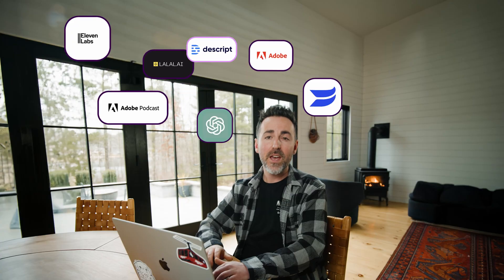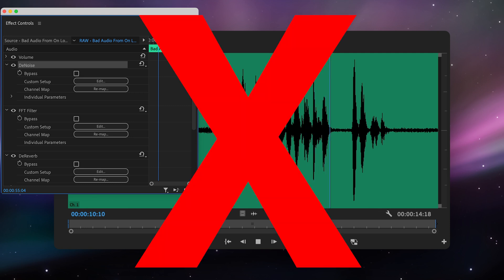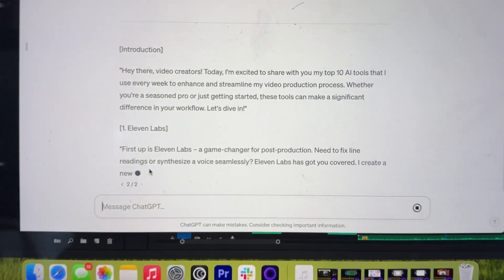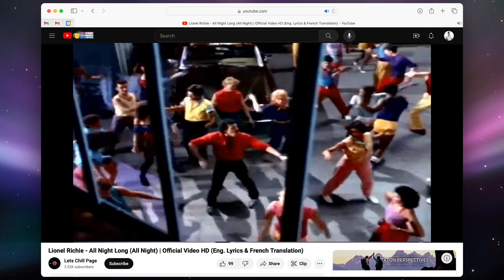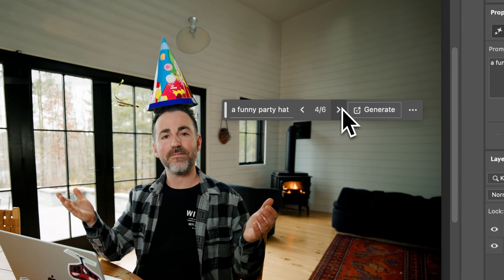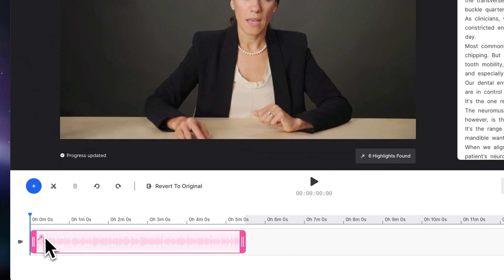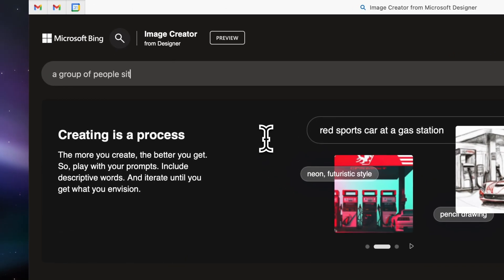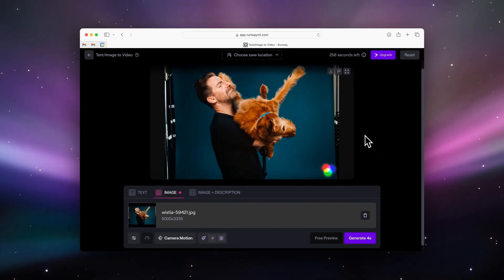AI Tools Just Changed Everything (For Video Creators)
00:00 Intro
00:15 ElevenLabs
00:50 Adobe Podcast
01:33 Chat GPT
02:21 Lalal.ai
03:10 Photoshop generative fill
03:35 Descript
03:53 Wistia
04:30 Captions
05:03 Bing and Midjourney
05:56 Runway